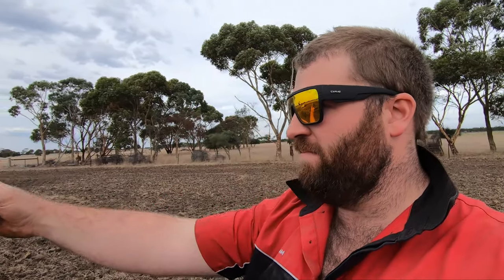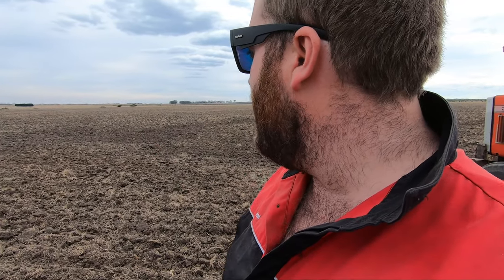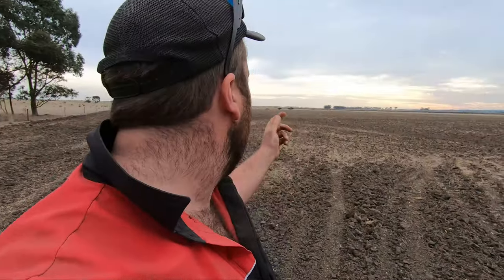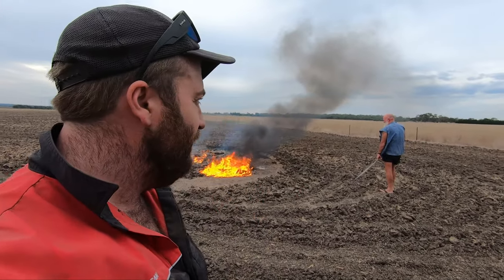Scarifying The Freshly Ploughed Paddock With The Horwood Bagshaw Scarifier. Farming Australia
In this video, I scarify the freshly ploughed paddock and try to remove the remains of the raised beds.